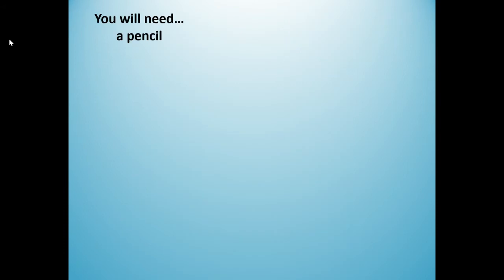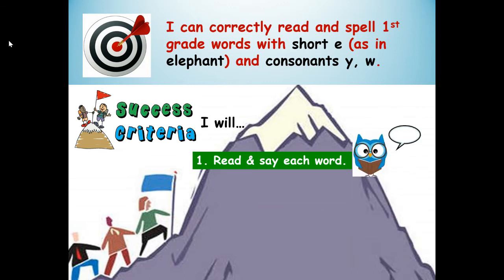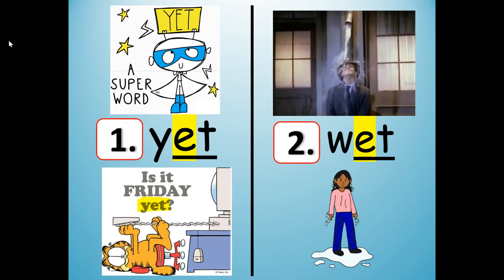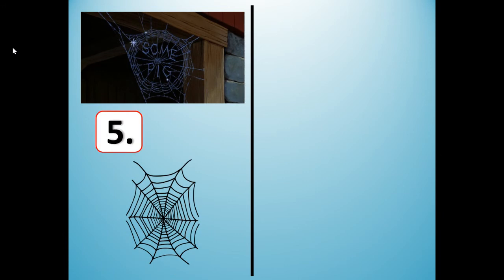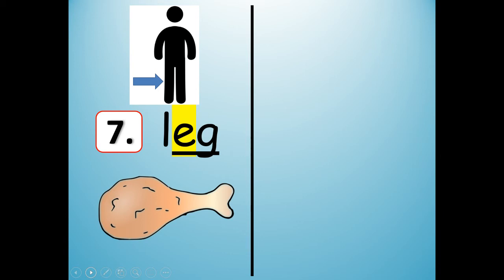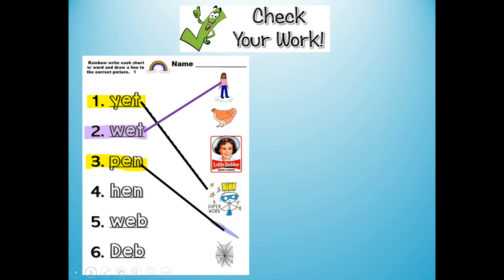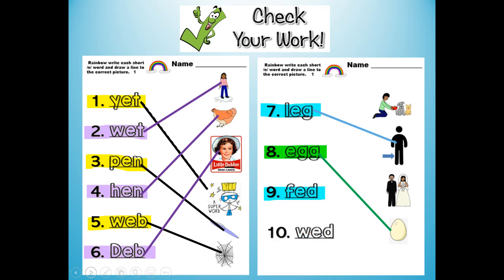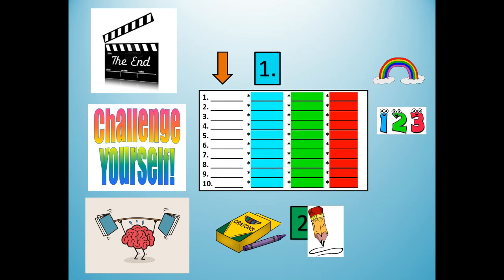First Grade Journeys' Lesson 4 Short e CVC SPELLING & Phonics Practice A for Lucia's Neighborhood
Powerpoint lesson with a learning target and success criteria.  Each word also has a corresponding rhyming/ word family word.